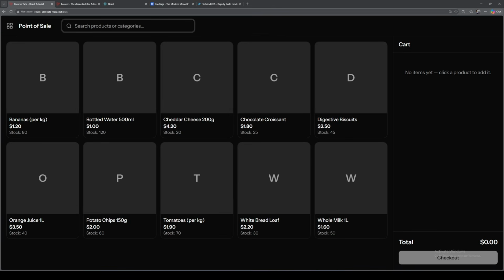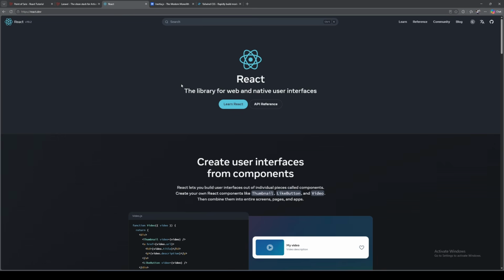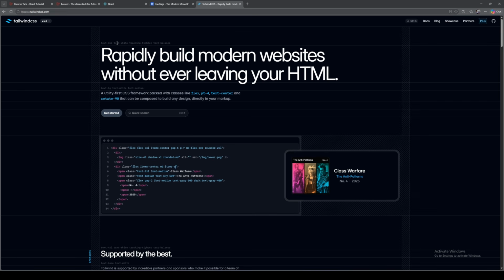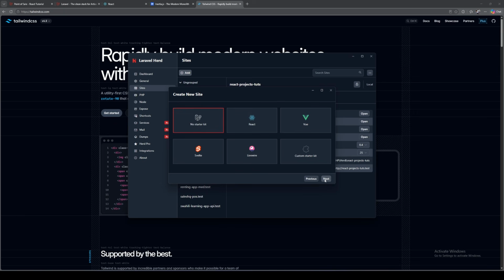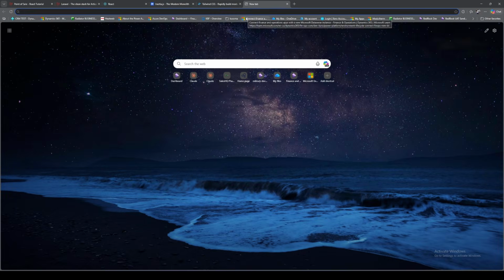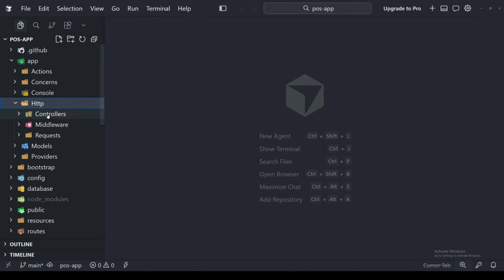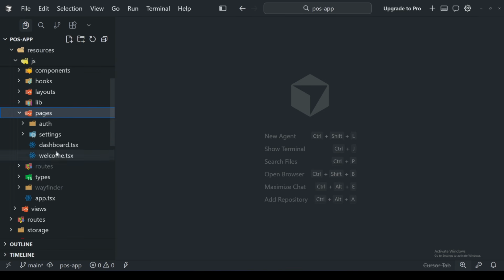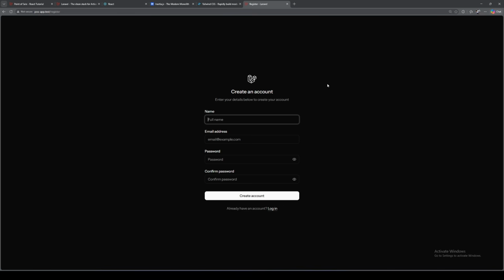Build POS App Tutorial (Laravel 13, React, Inertia) | Ep 1: Setup & Folder Tour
Welcome to Episode 1 of the Build a POS App series! In this beginner-friendly course we build a complete Point of Sale application from scratch using Laravel 13, React 19, Inertia.js 3, and Tailwind CSS 4.

In this first episode we cover the full stack, install the official Laravel React starter kit using Laravel Herd (no terminal scaffolding required), and take a guided tour of every folder you need to know before writing a single line of code.

By the end of the series you'll have a working POS with product management, a live sales screen, cart logic, checkout, receipt printing, and a dashboard.

• Laravel 13 (PHP framework)
• React 19 (UI library)
• Inertia.js 3 (the bridge — no separate REST API)
• Tailwind CSS 4 (utility-first styling)
• SQLite (zero-config database)
• Laravel Herd (bundles PHP, Composer, the installer)

💡 WHY INERTIA?
Instead of maintaining a separate REST API, two route files, and CORS headers, Inertia lets Laravel send data straight to your React components. One codebase, one auth system.

👇 WHAT'S NEXT
Episode 2: Designing the database — migrations for products and categories, relationships, and running them.